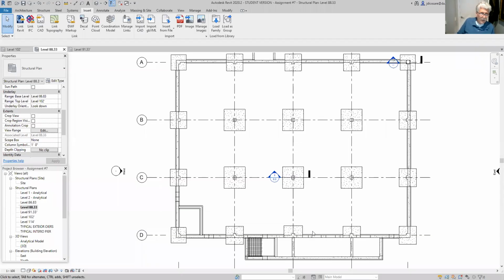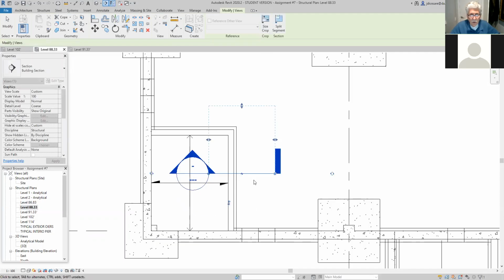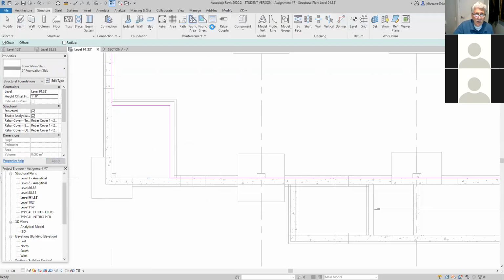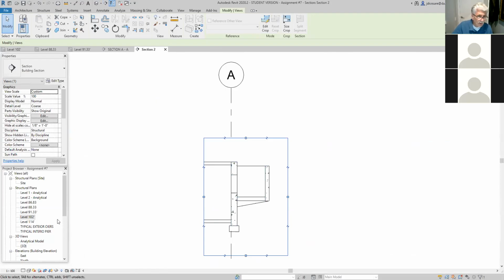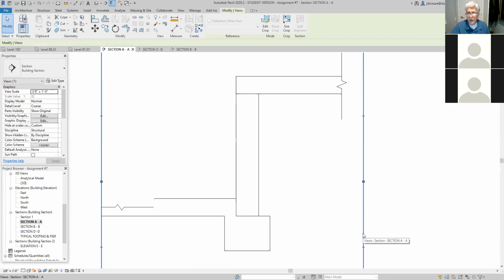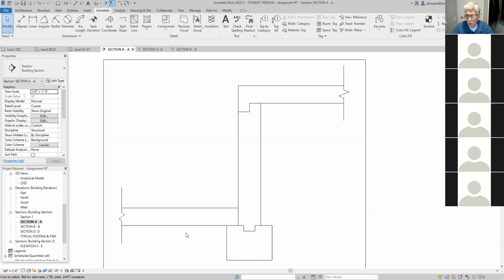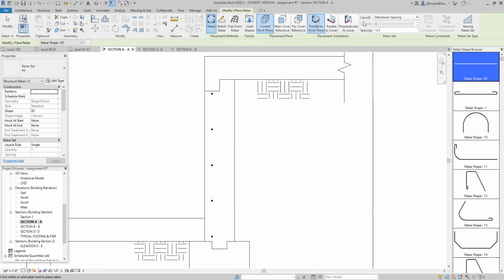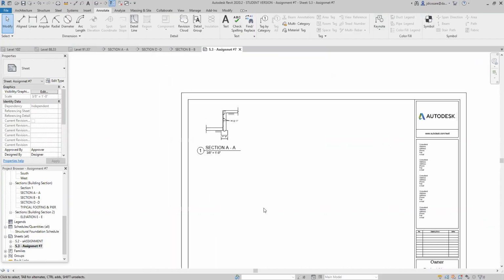Dwg II Revit Class #4